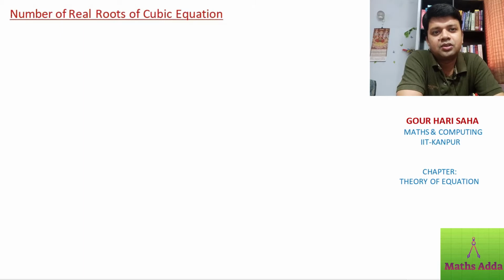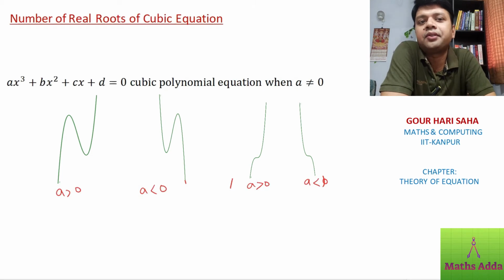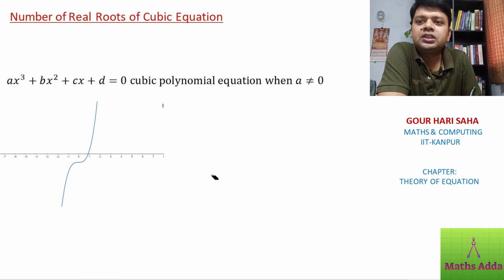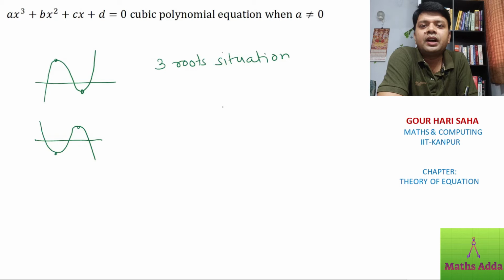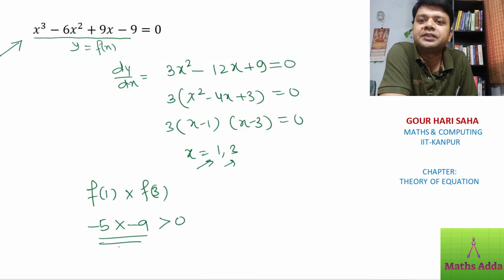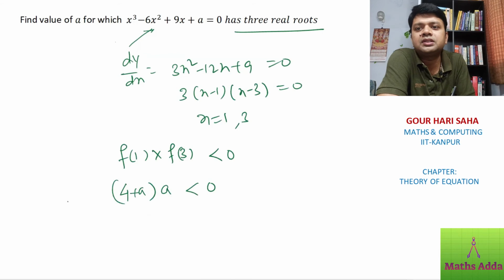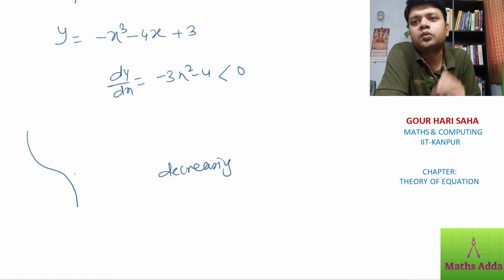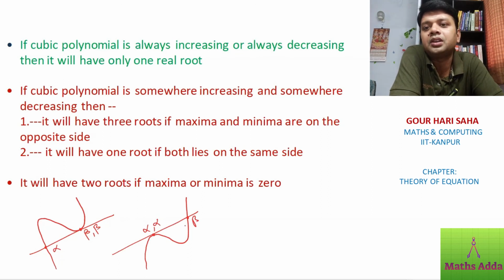IITianCampus: Roots of Cubic Equation[ JEE Main and ADVANCED KVPY CBSE]IITIAN Gour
It is 7th lecture on the Chapter Quadratic equation. This lecture covers various types of questions of the topic.

PREVIOUS LECTURES